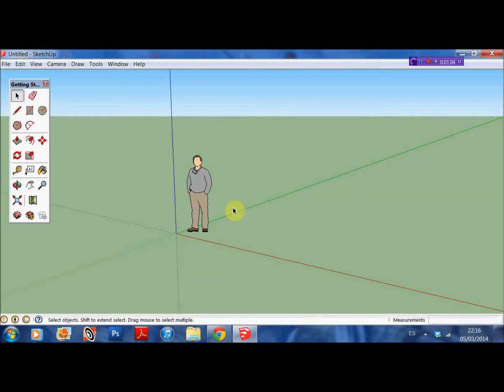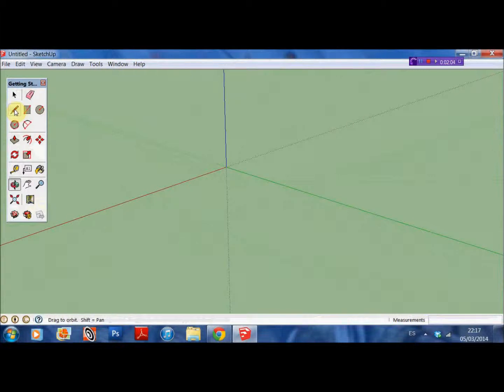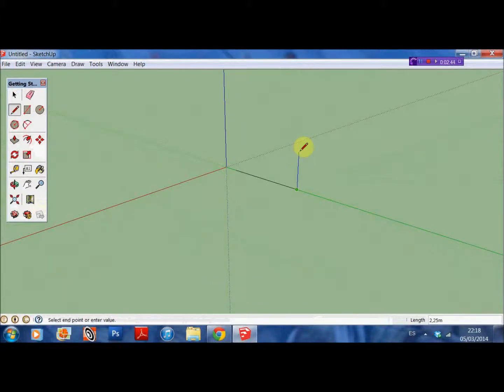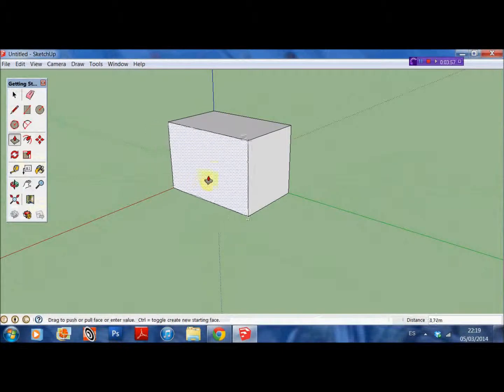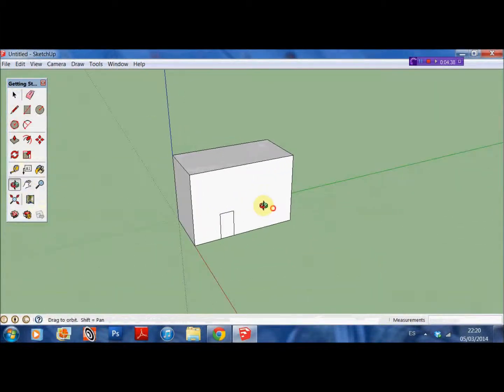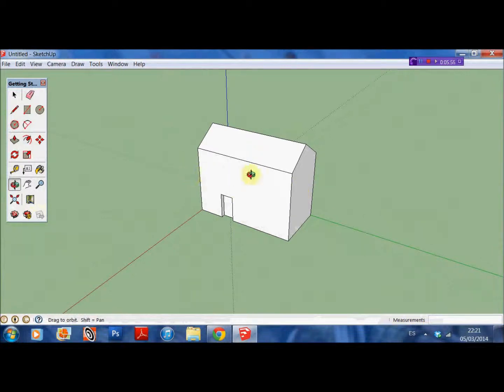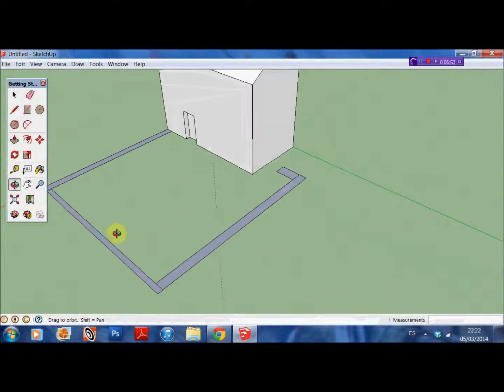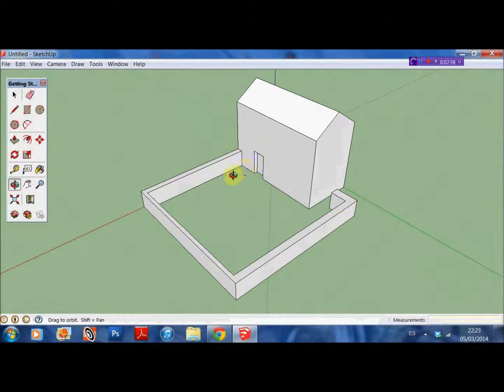Using Sketchup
In this video you can learn the basic tools to draw a simple house with SketchUp. This video has been designed for the students of 3rd of ESO in the subject of EPV of the Colegio Menesiano de Santo Domingo de la Calzada (La Rioja).